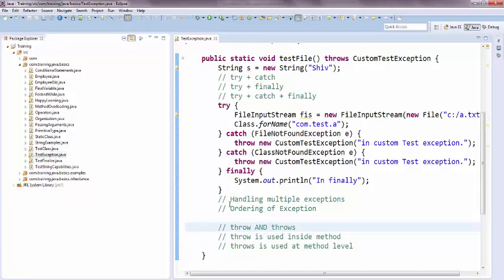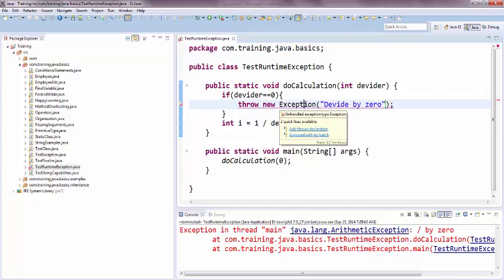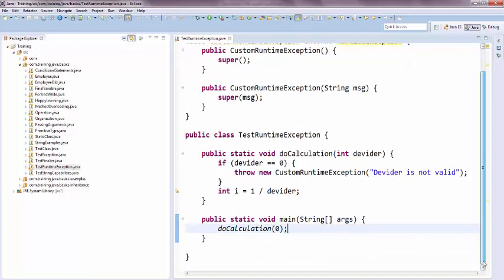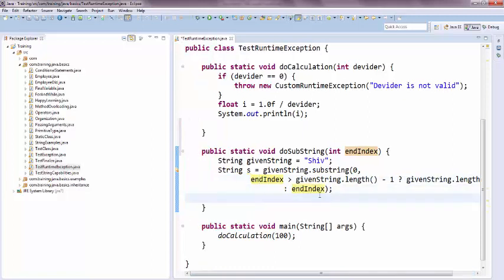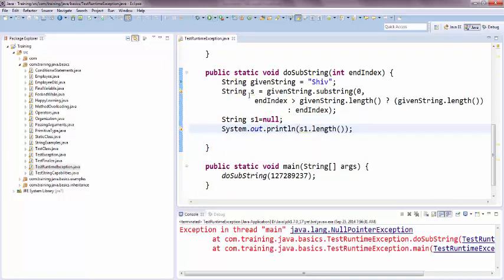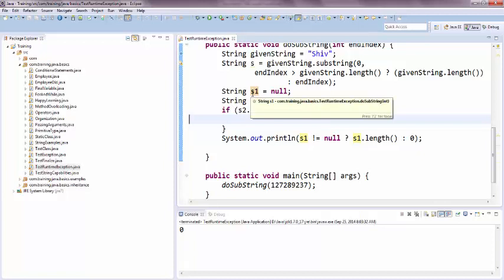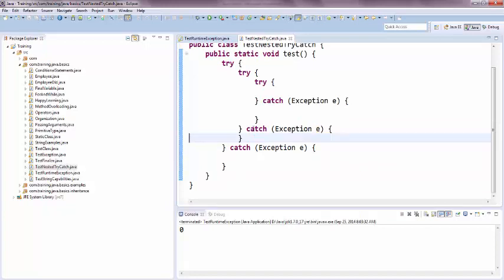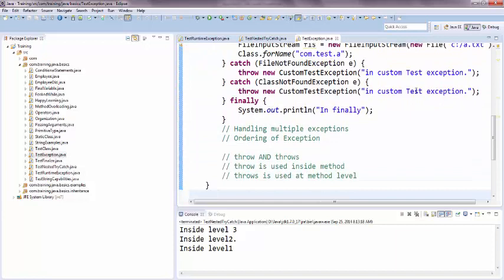Java Part 6: Sub part 7